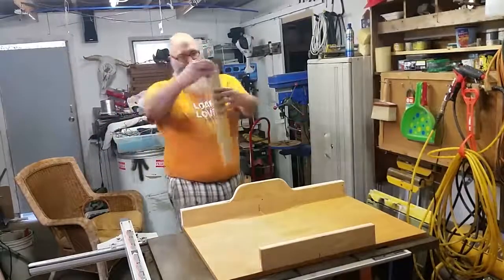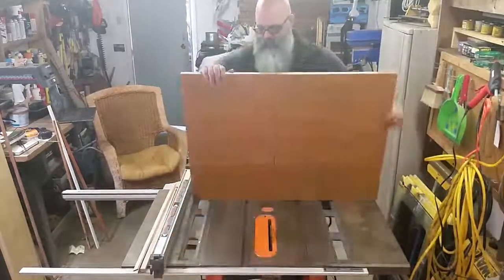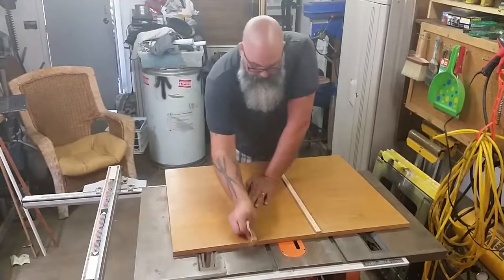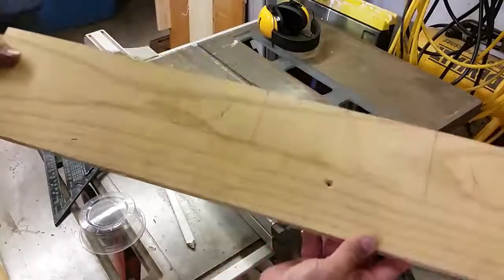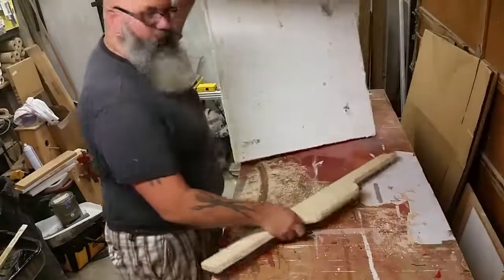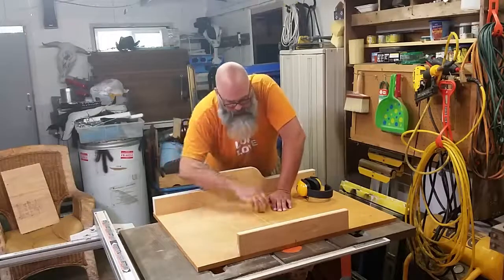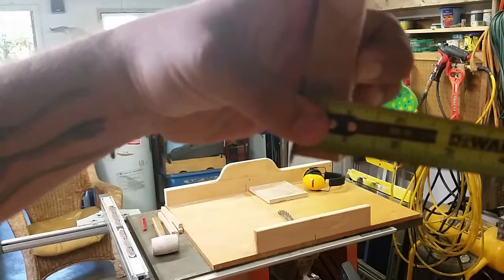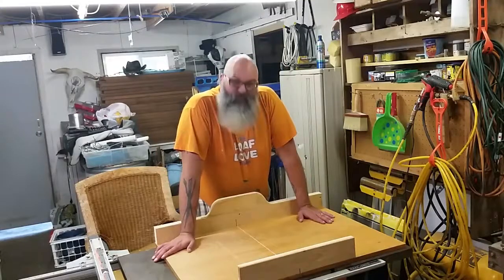Making a Table saw, Crosscut Sled (sorry loud music)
How to make a Crosscut Table saw Sled. In this video, I will show you how I made my first jig ever! I have always seen the tablesaw sled and thought it would be nice to have one, so I finally made it.

A crosscut sled is a good tool to use to cut across the grain of larger boards that you may not be able to cut with a miter saw or a radial arm saw. This sled is great for cutting shelf length and panels for doors, draws and furniture.

I am excited to get started in using my crosscut sled in future projects. If you have any questions, I will be more than happy to answer them the best I can.

Gary - The Bearded Woodworker